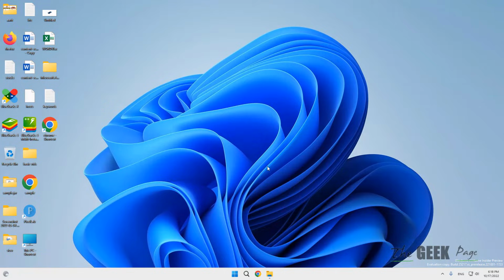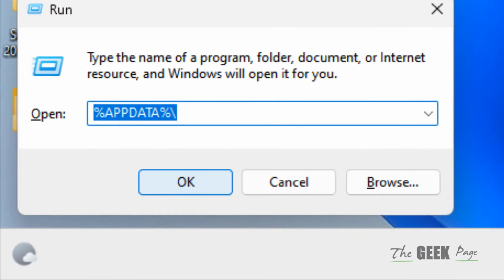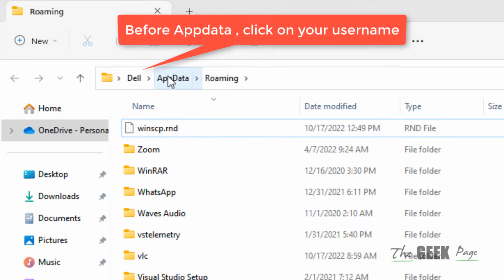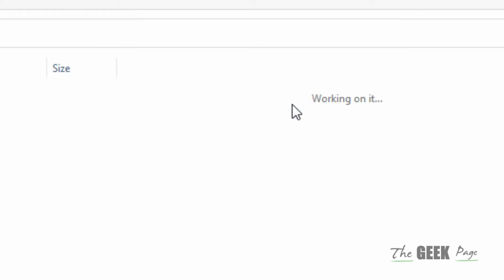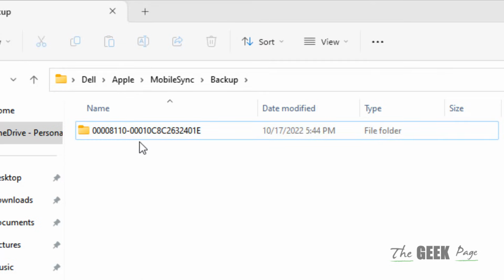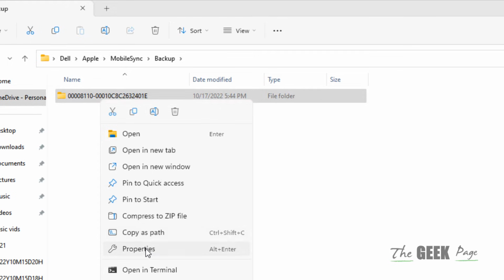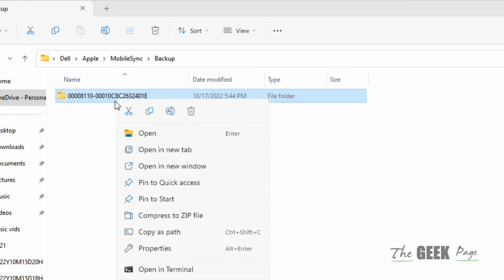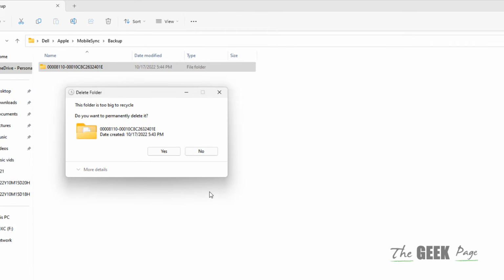Delete iTunes Backup on Windows 10 / 11